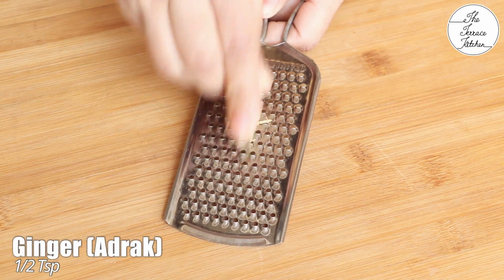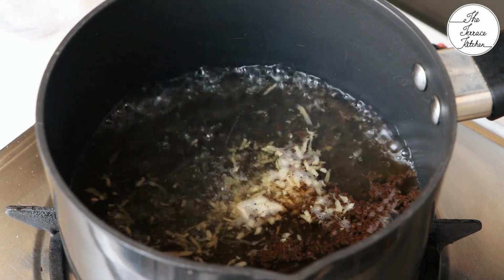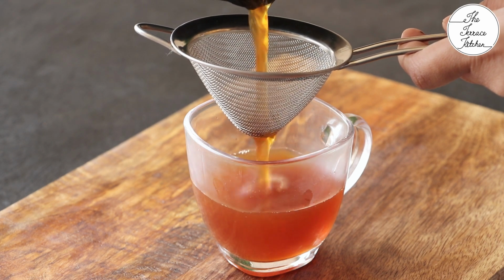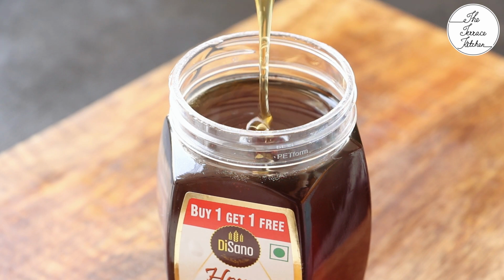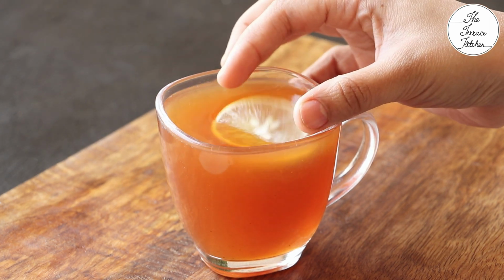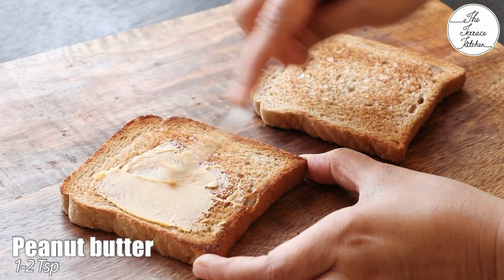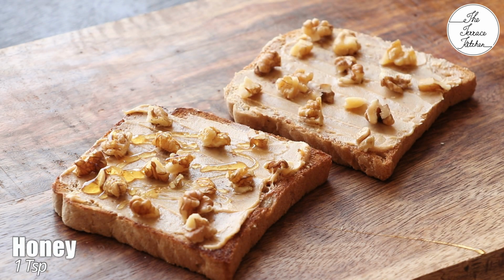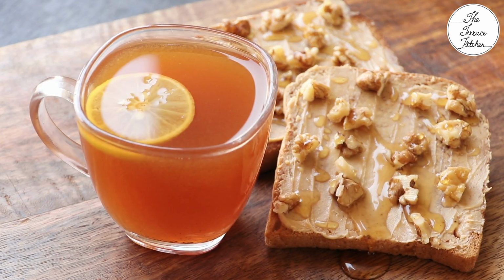Walnut Honey Toast & Lemon Honey Tea Recipe | Healthy & Tasty Breakfast Recipe ~ The Terrace Kitchen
[PRODUCTS USED]
👉🏻 DiSano Honey 500g (Buy 1 Get 1 Free, Total 1 Kg)
👉🏻 Disano Peanut Butter, Creamy
👉🏻 Disano Peanut Butter, Crunchy

[INGREDIENTS]
Tea:
1/2 Tsp Ginger (Adrak)
1 & 1/4 Cup Water
1/2 Tsp Tea (Chai Patti)
1 Tsp Honey

Toast:
2 Wheat Bread Slices
1-2 Tsp Peanut Butter
Some Chopped Walnuts
1 Tsp Honey